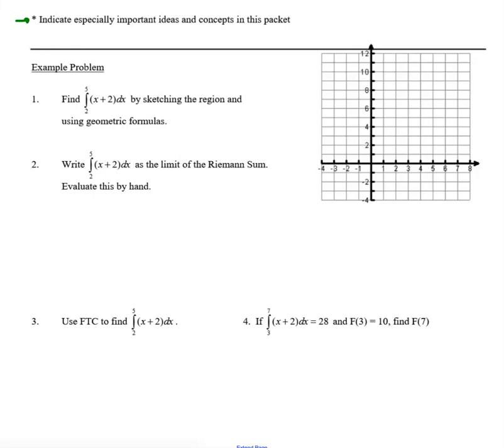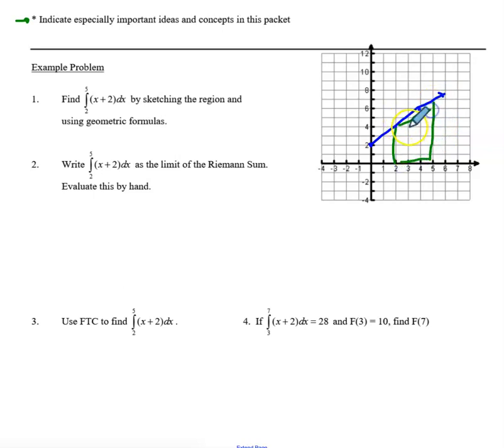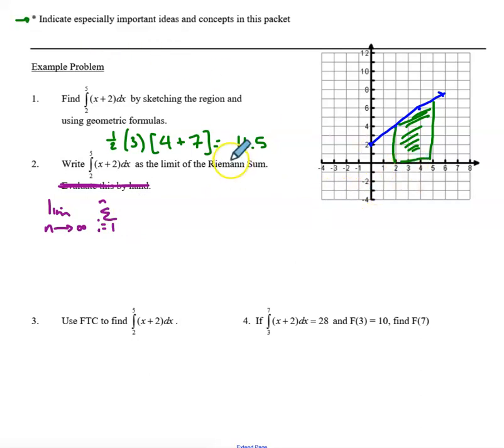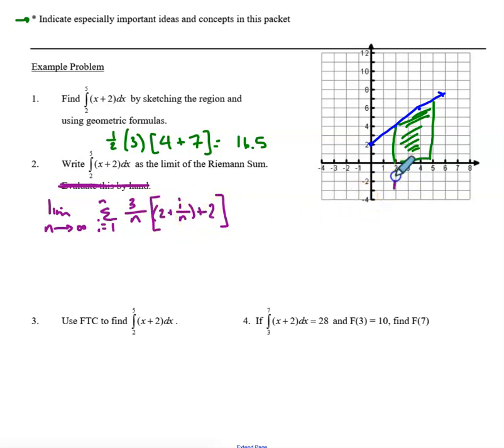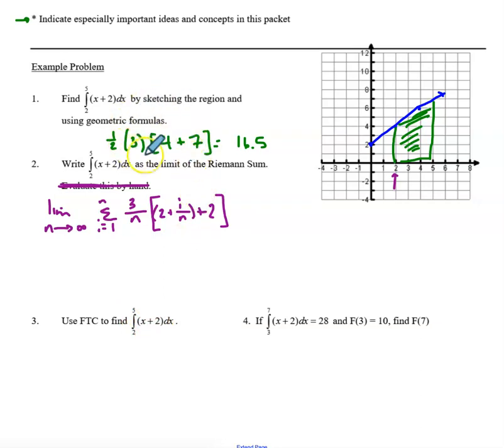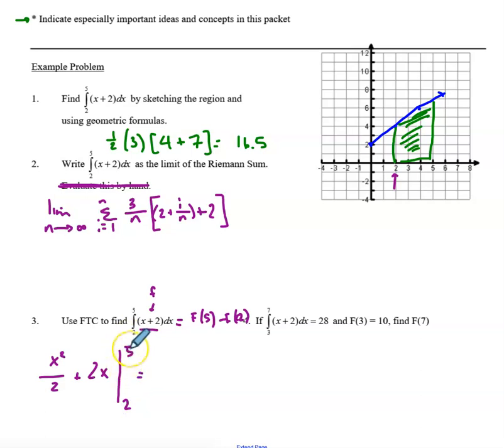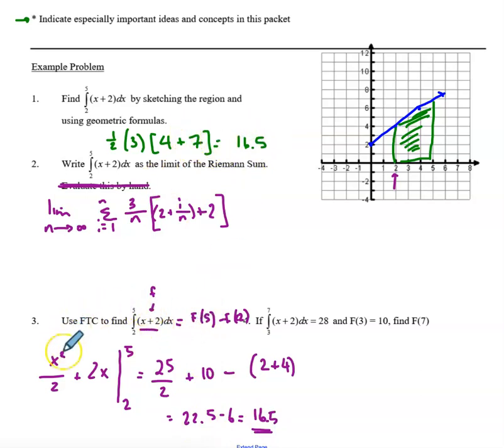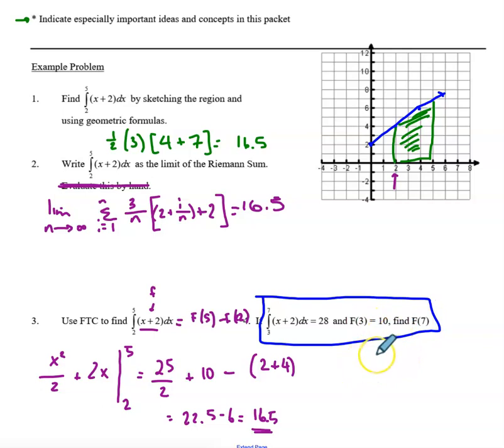Unit 4 Day 5 Video 3 FTC Part I Practice Problem